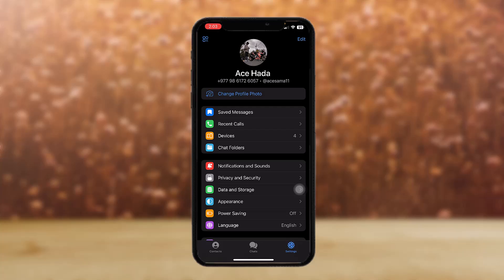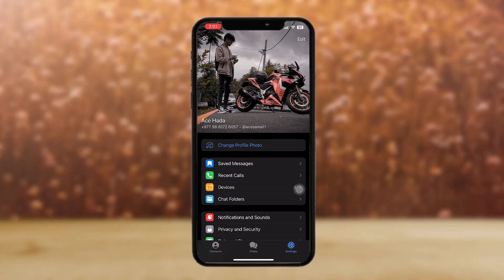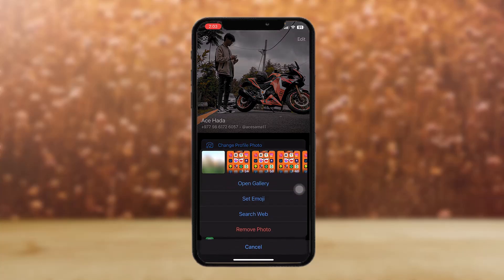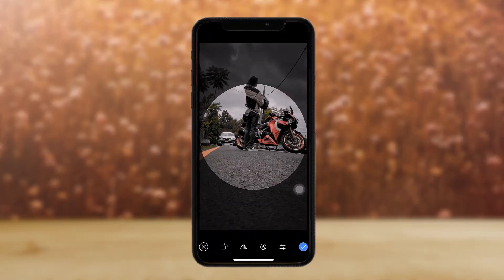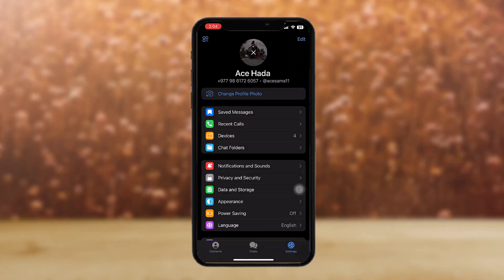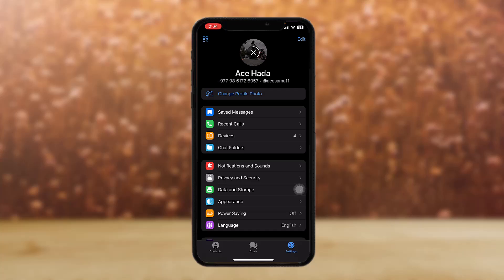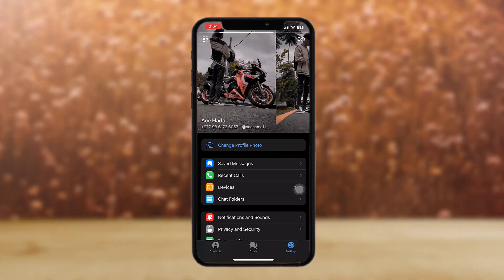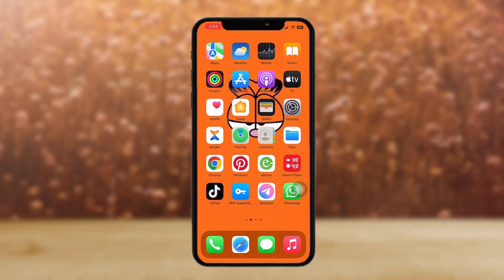How To Have Multiple Profile Pictures on Telegram !! Add Multiple Profile Picture on Telegram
Want to know How To add multiple profile pictures on telegram   but don't know how?
This quick video will guide you to  add multiple profile pictures on telegram

So, in this few simple steps you can successfully  add multiple profile pictures on telegram

Timestamps:
00:00 Introduction
00:21 Open Telegram
00:53 Tap on select
01:06 Tap on profile